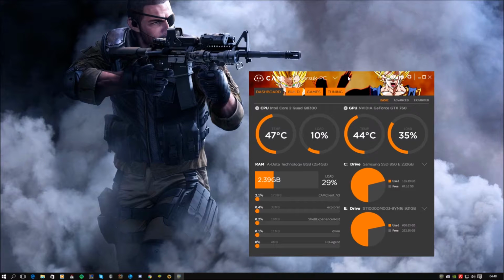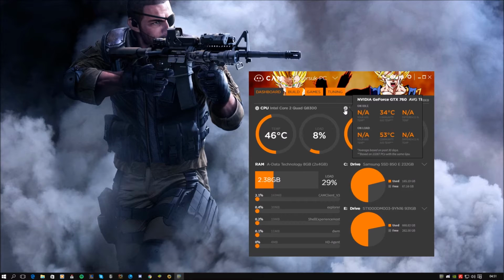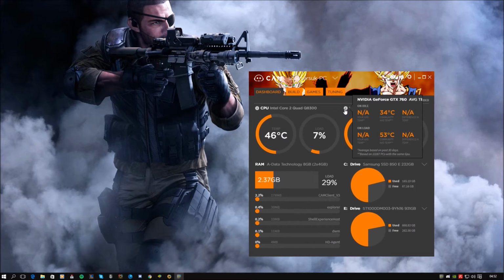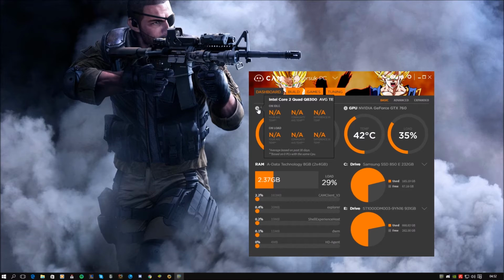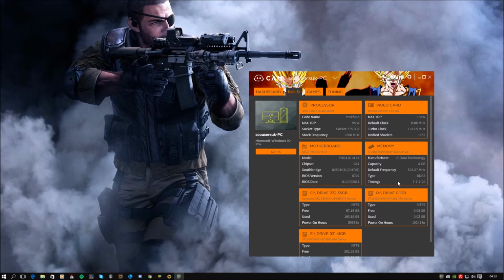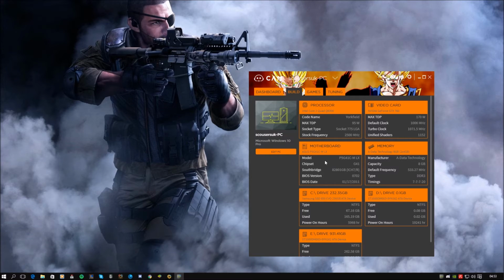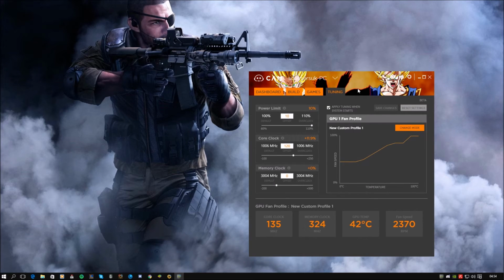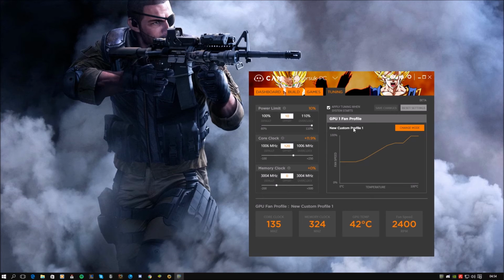Monitor your blackshot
SORRY ABOUT THE END I FUCKED UP.